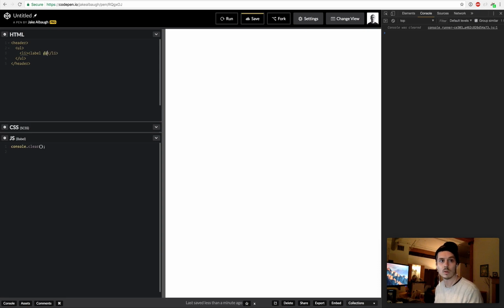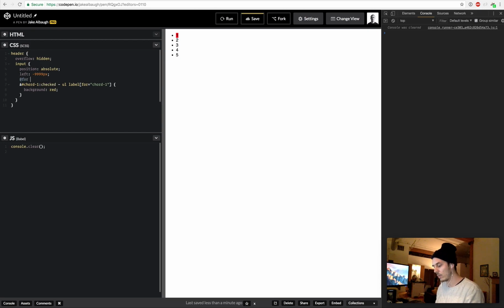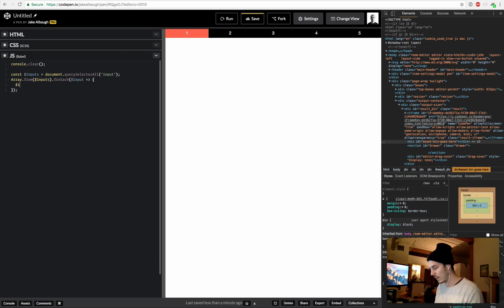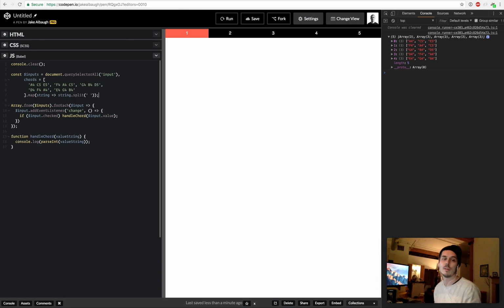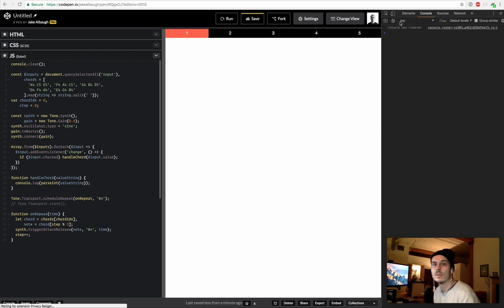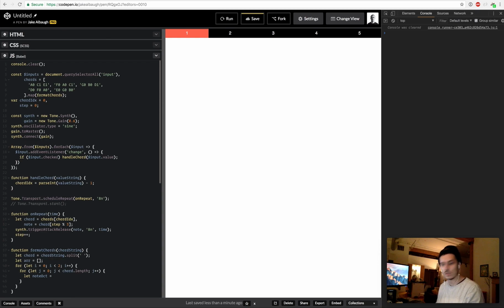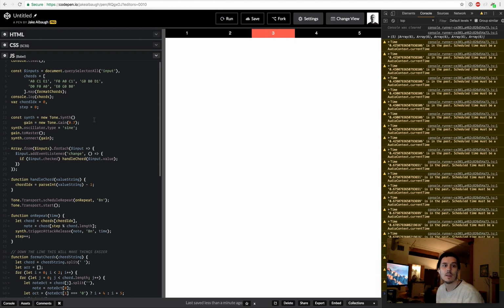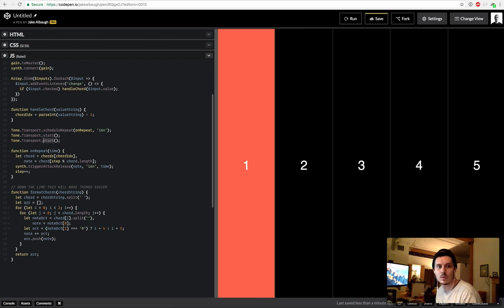Tone.js & CodePen Part 03 - An Arpeggiator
A rough tutorial on using Tone.js and CodePen to create music in a web browser.